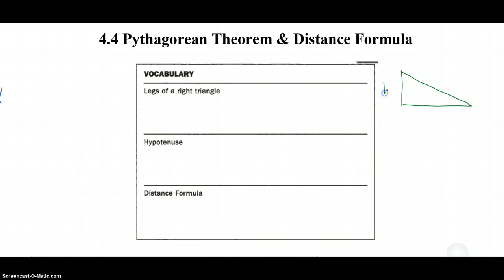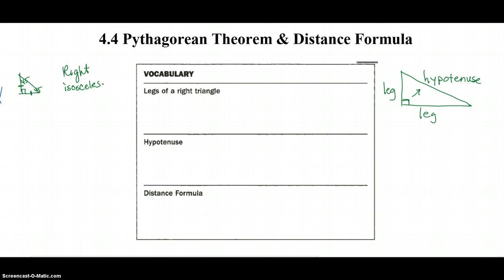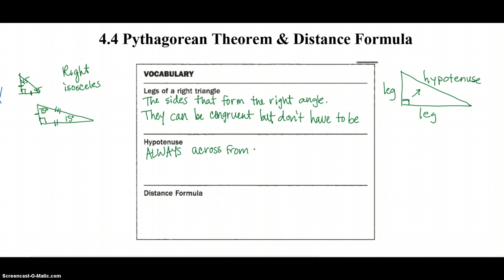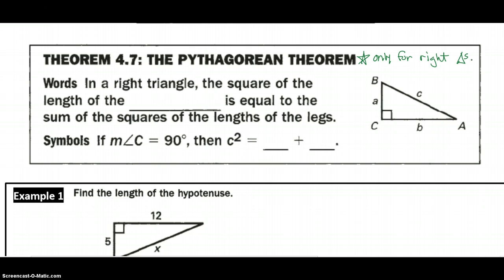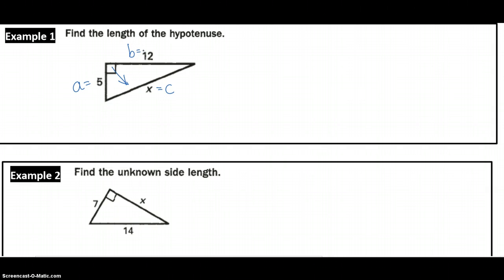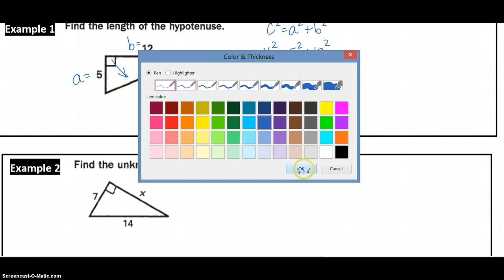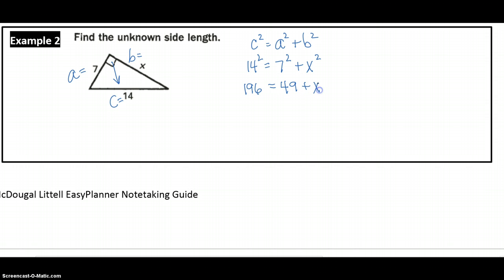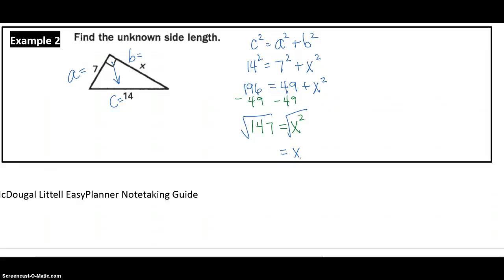4.4 notes - pythagorean theorem